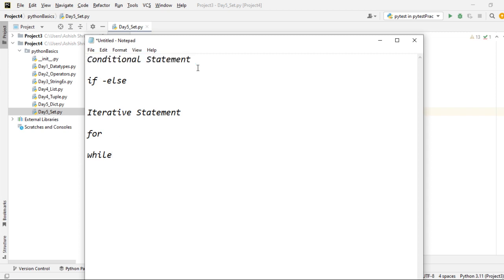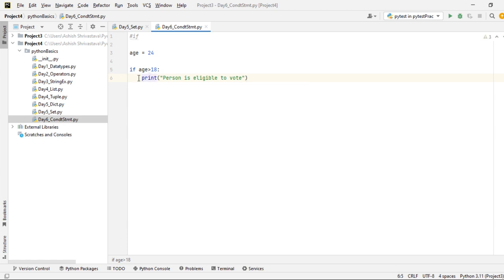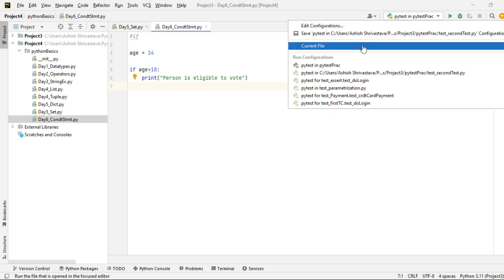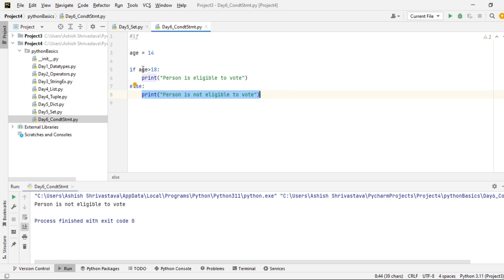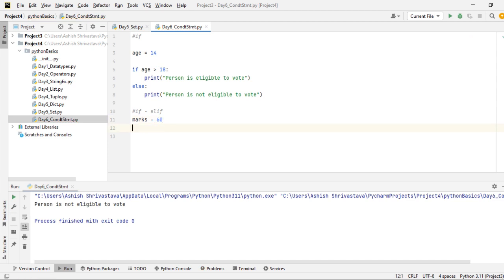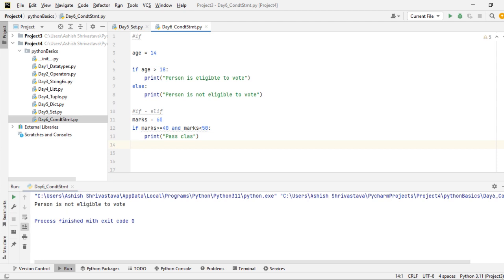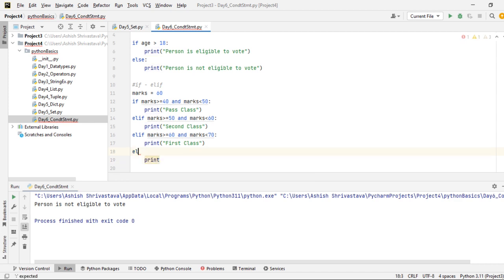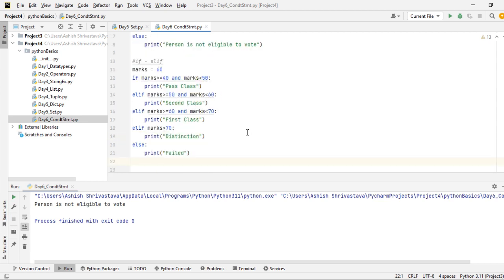Python Class 6 - Conditional Statement